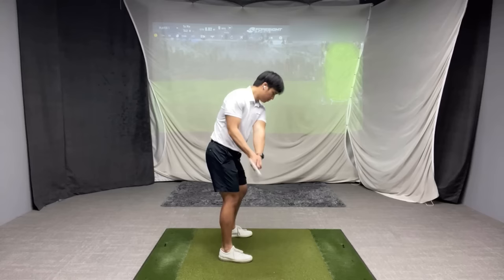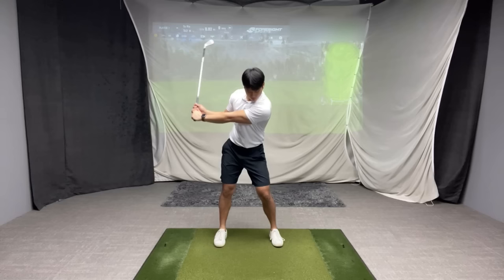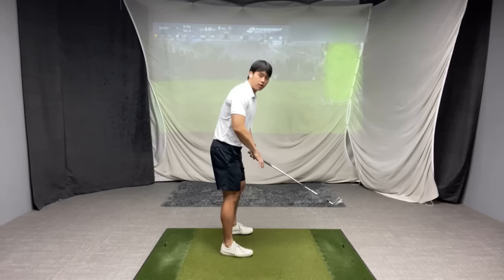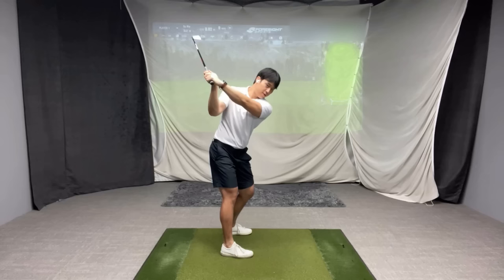IN to OUT SERIES (PART 2: BACKSWING)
In part 2 of my IN to OUT Series I will be explaining some concepts and ideas about the backswing that will help you swing the club more in to out.
If you feel like you are a person that swings over the top then watching this video may give you some great ideas that can help you overcome your issues.